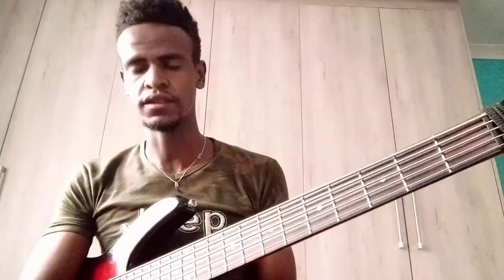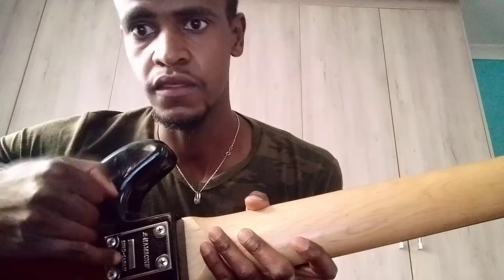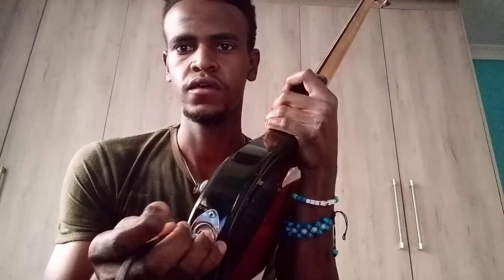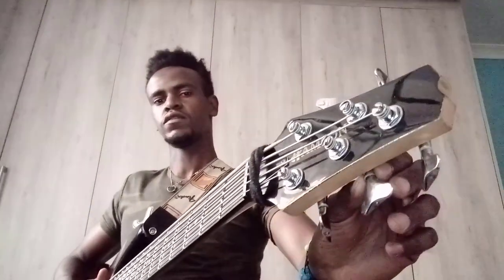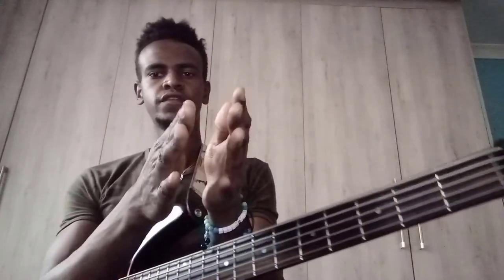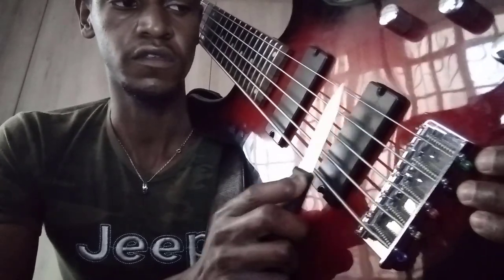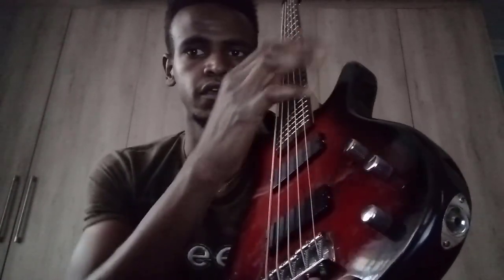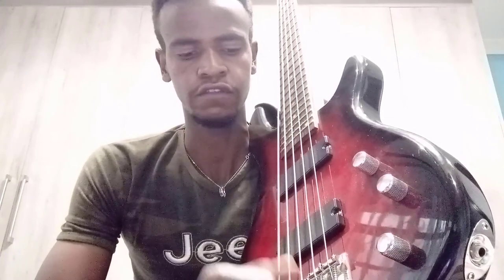Bass Guitar Parts 101 With Muteithia Derrick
This video is a light description of the parts of a Bass Guitar for your understanding.